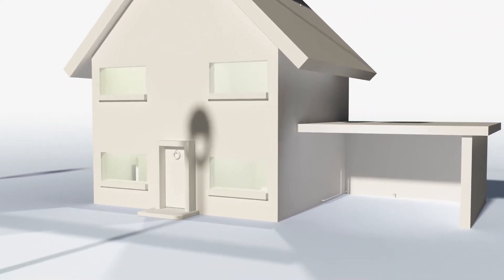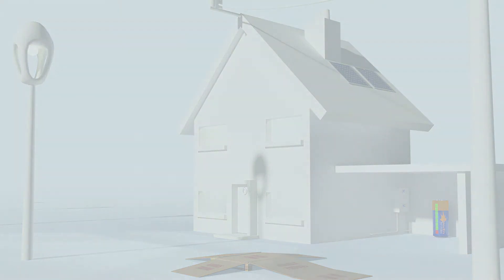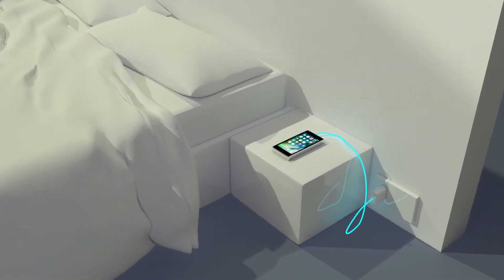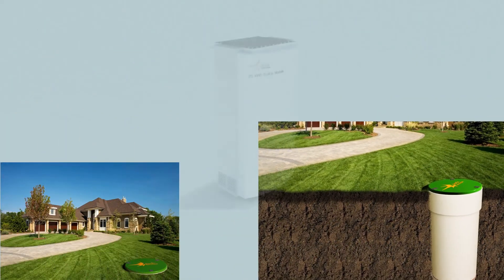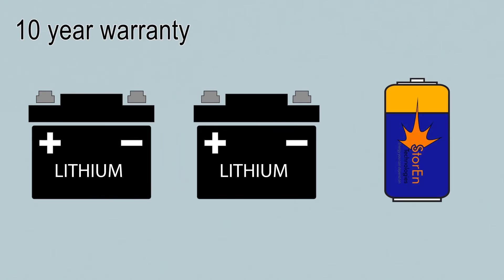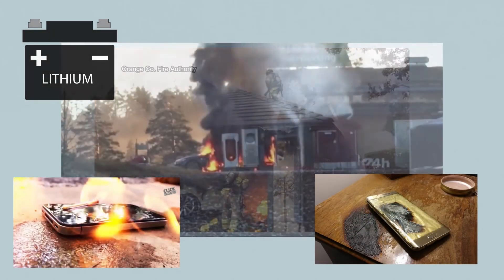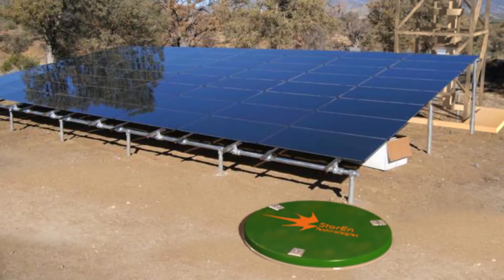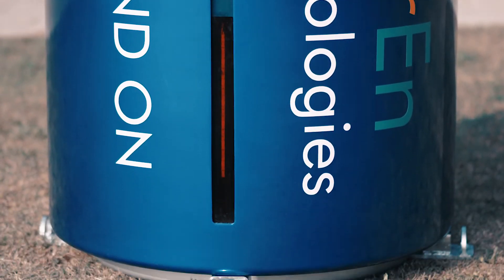Introduction to StorEn Batteries in Residential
Discover the StorEn kit a Residential Installation
Welcome to StorEn Technologies. Discover the advantages of our disruptive vanadium flow batteries, based on proprietary innovation,  can deliver when installed in your home, coupled to solar panels.
StorEn work and technology received important scientific and industry recognition. In 2017, StorEn was Finalist at 12th Columbia University Energy Symposium in New York City, Finalist at the 76West Competition by the New York State Energy Research and Development Authority NYSERDA), and Finalist at the CleantechOpen accelerator, the leading cleantech program in the US.